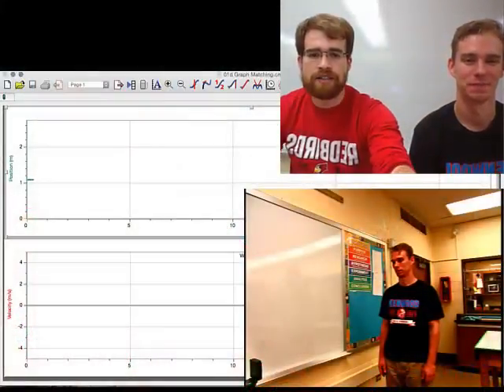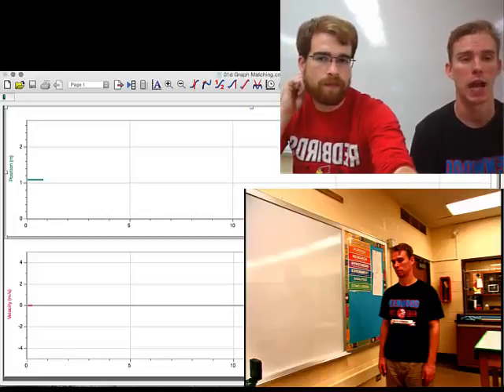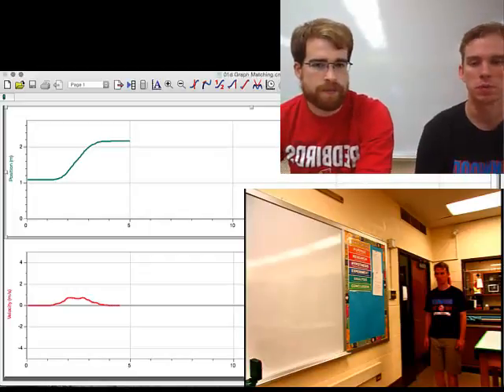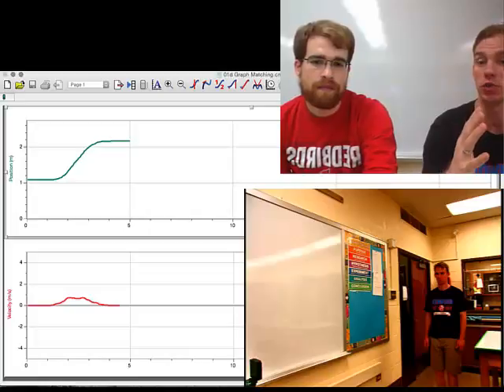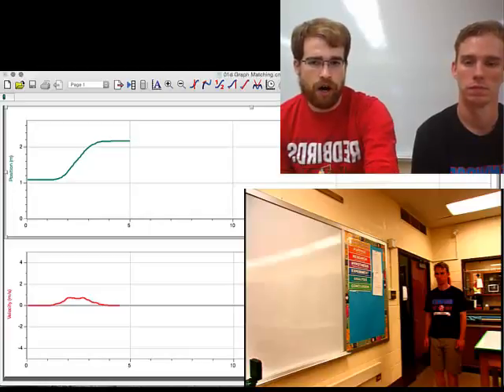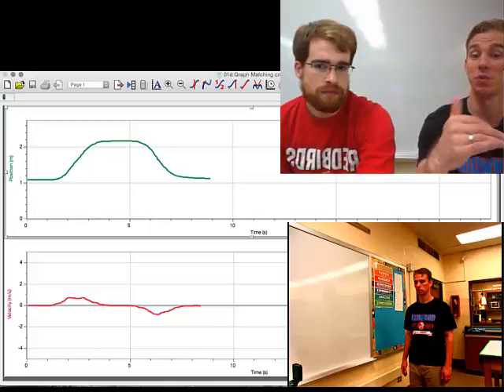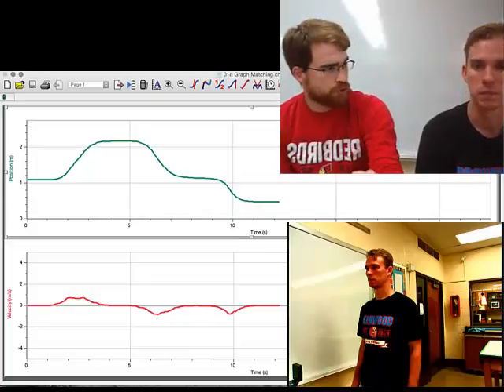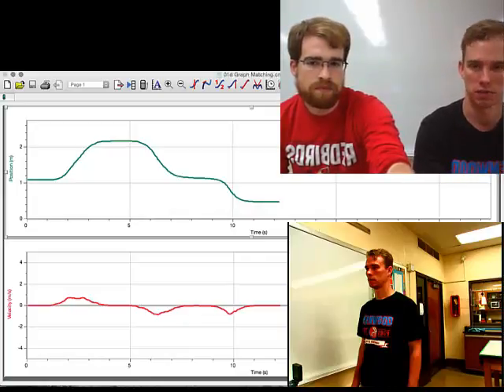Demo PVT and VVT